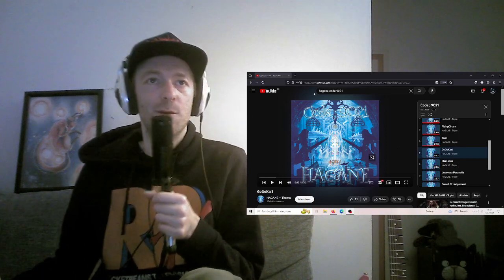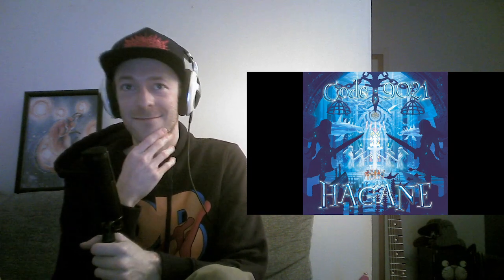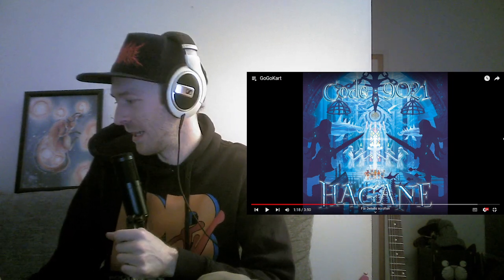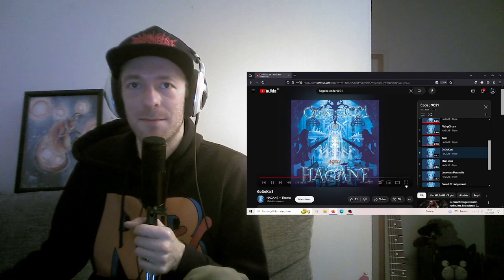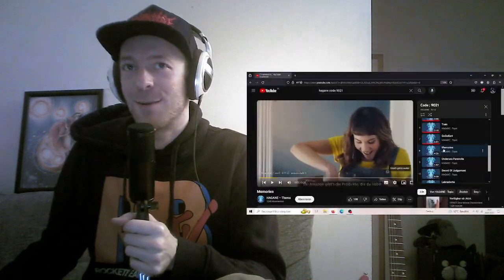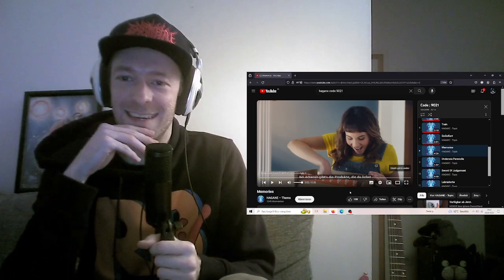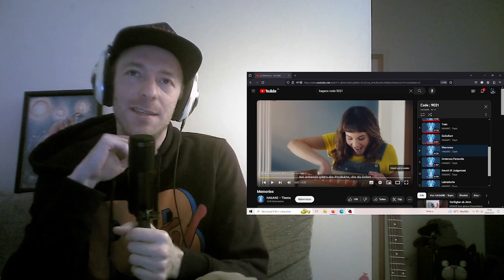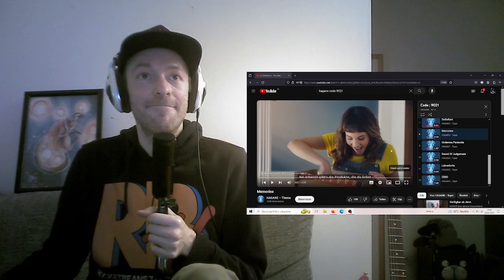Guitar HARMONIES!! :D [HAGANE - GoGoKart] FIRST TIME Reaction!!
Hey everyone!
A recommendation by YOU! I have never heard of this group before, but they got the most votes out of all 4 albums, so I am excited to hear this!